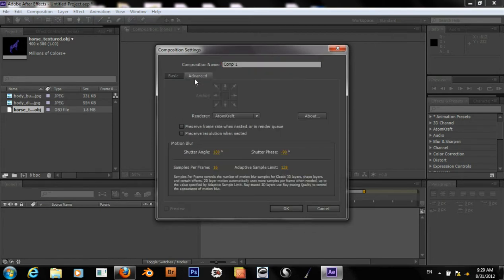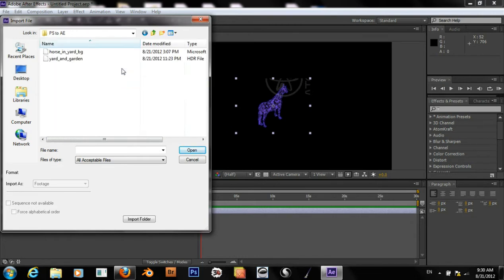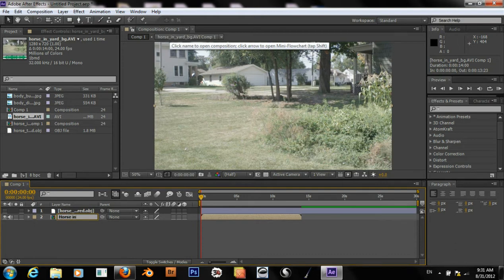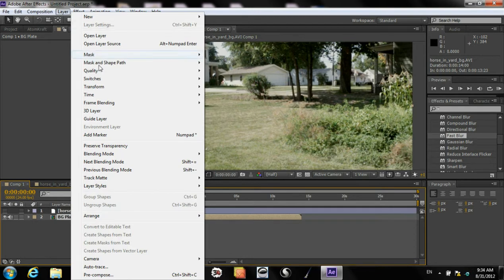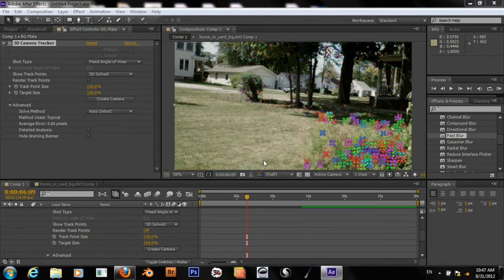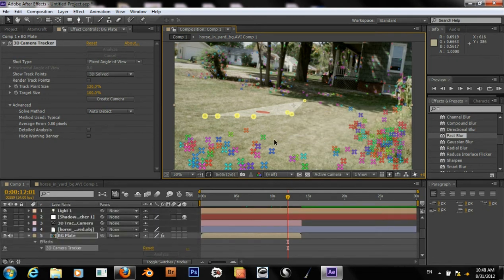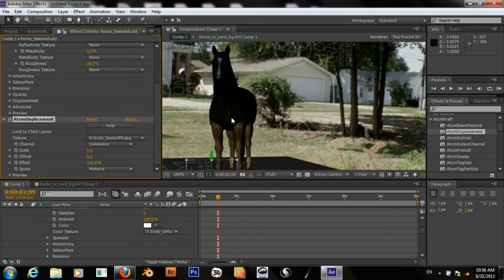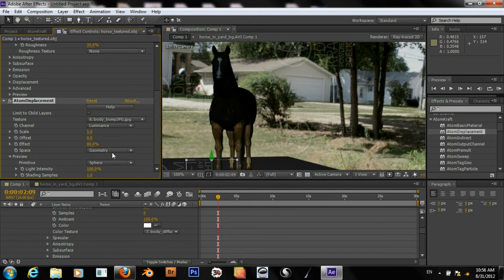Live-Action Compositing using AtomKraft and AE Part 1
Learn how to use the AtomKraft plugin to import 3D models directly into After Effects and composite them into footage. There's still a few bugs in the beta version, but there is still some great things that can be done. Find out more about AtomKraft at the official